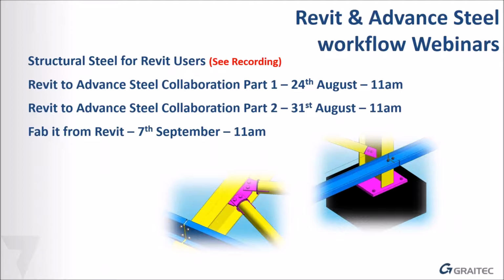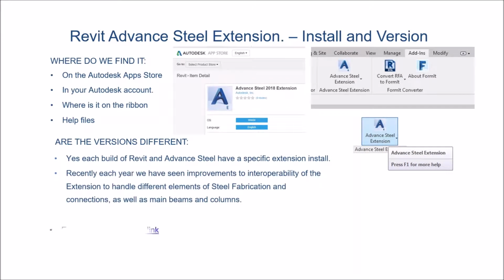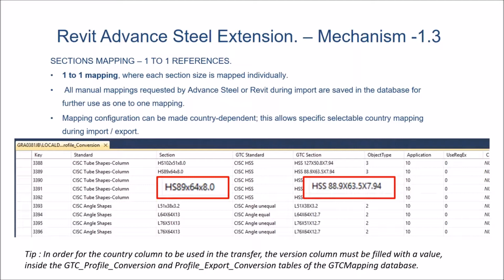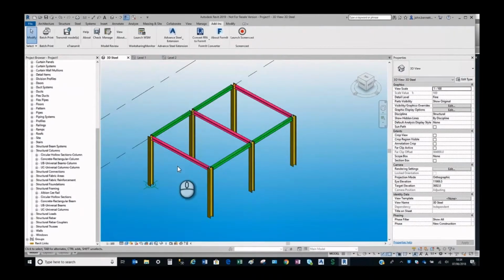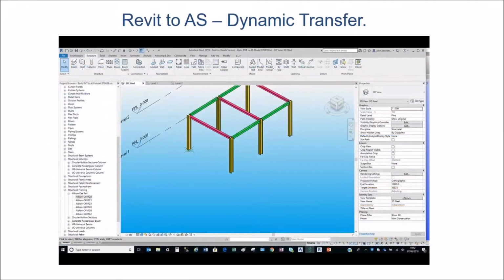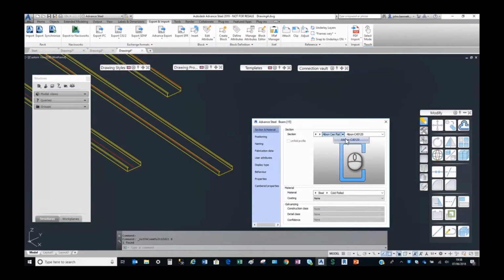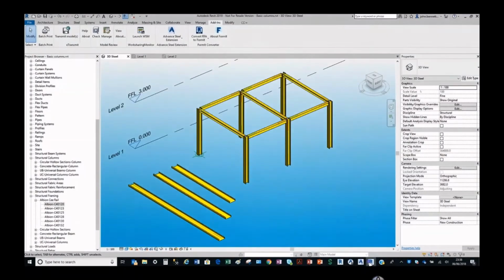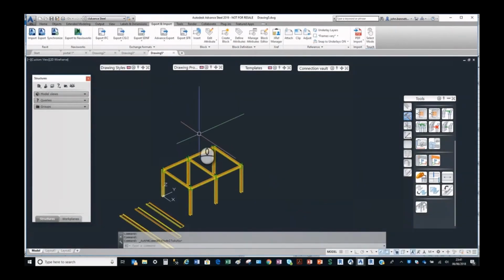Revit to Advance Steel Collaboration – Part 1